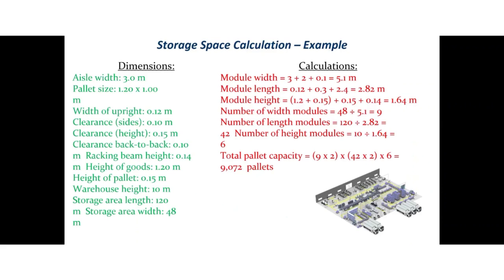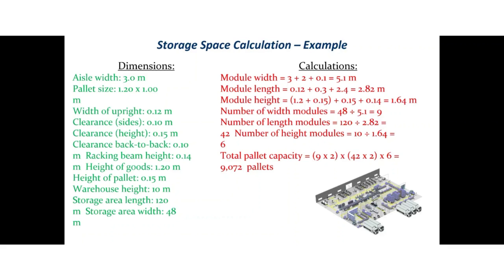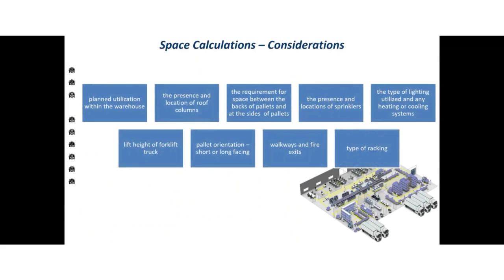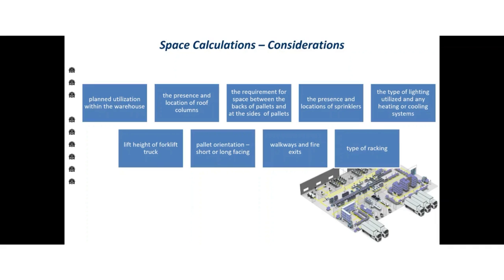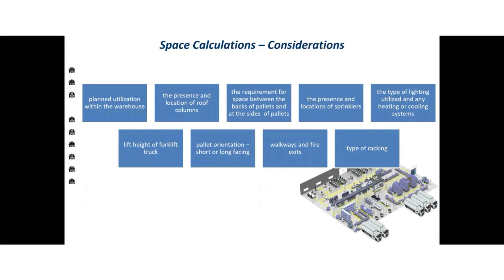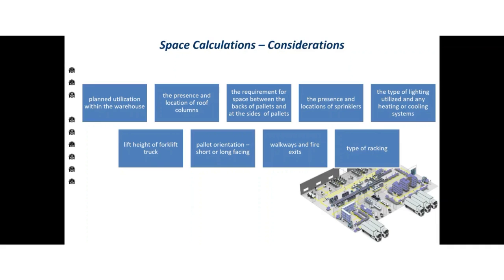UNIT 5 PAGE 3